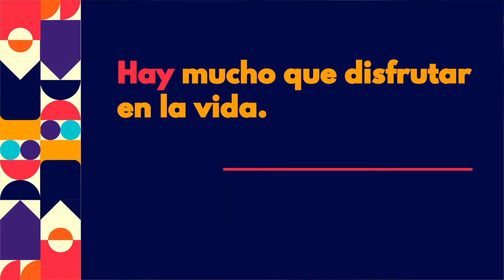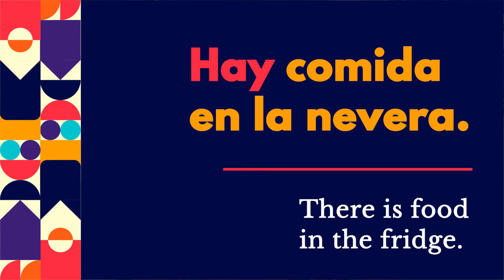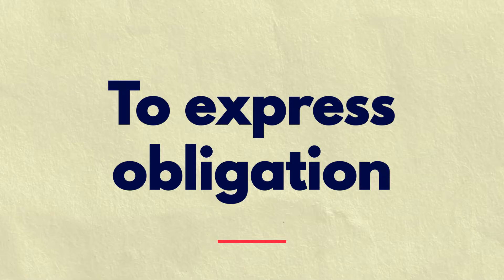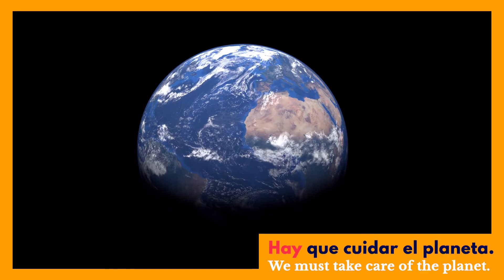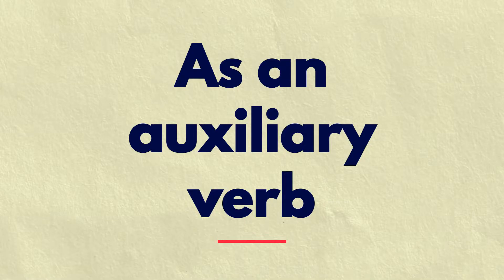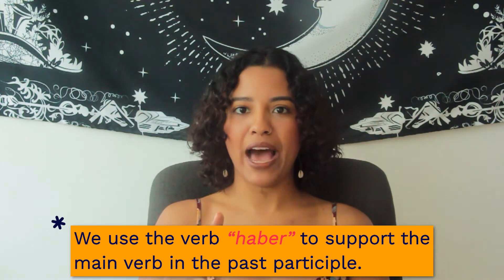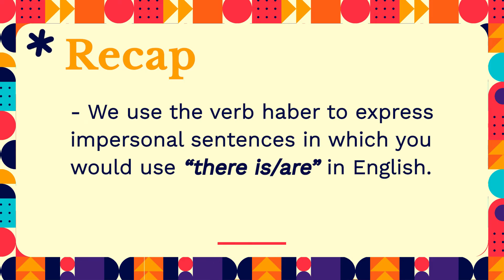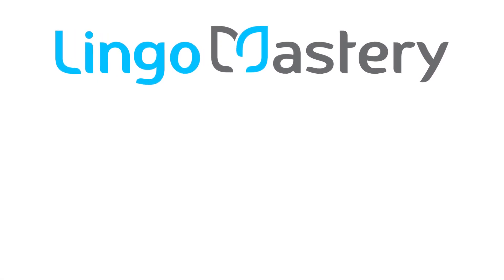The Verb HABER Explained 💡🤓 Spanish Verbs You Need to Know!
Best way to learn about the Verb HABER in Spanish!

Watch María explain how to conjugate and use the Verb HABER in Spanish conversations! You will learn and practice Spanish, but also understand a bit more about different verbs and their conjugations.